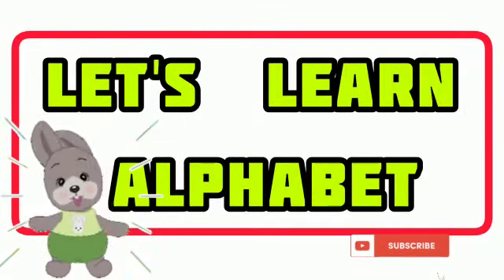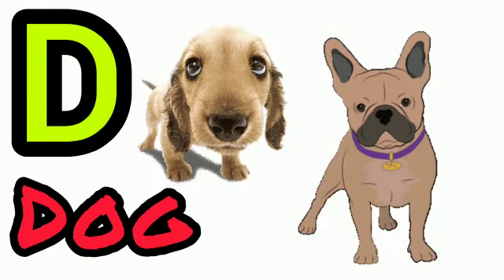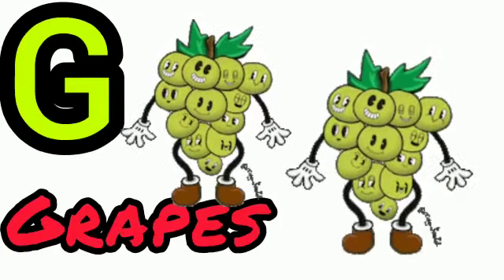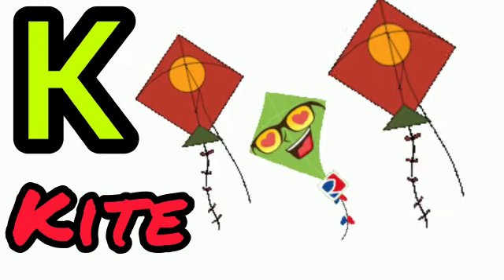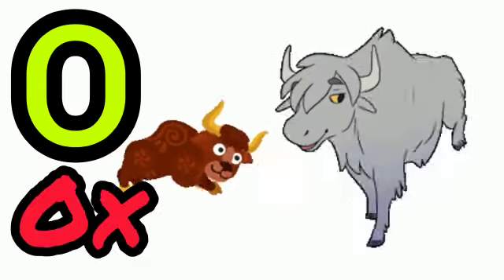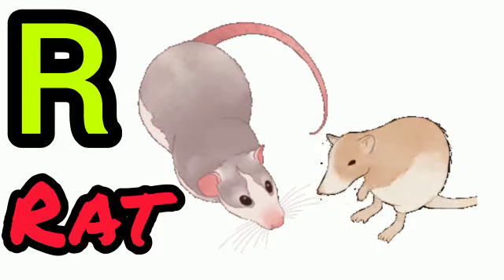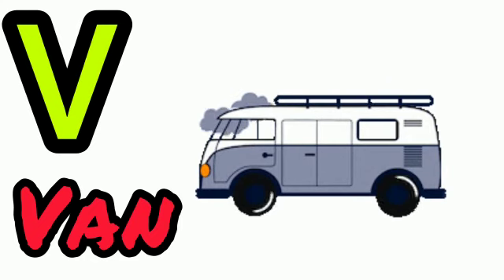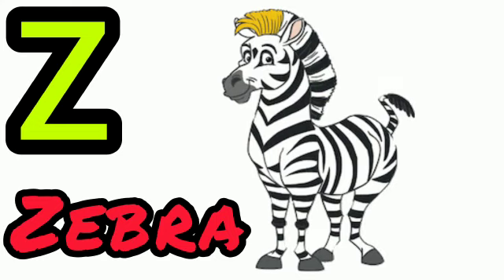let's learn alphabet | learning video for kids | A for apple 🍎 | B for boy 👦 | c for cow 🐄 | abcd